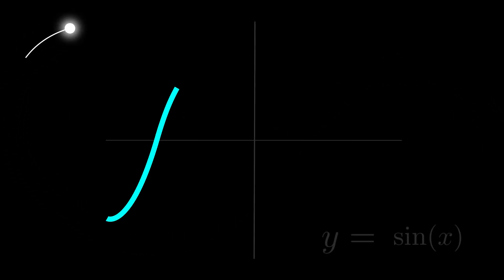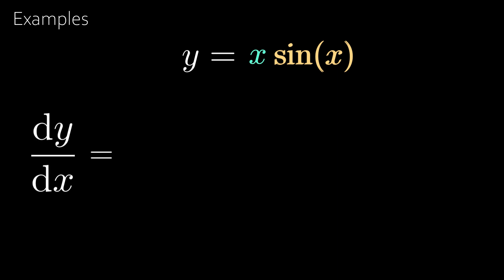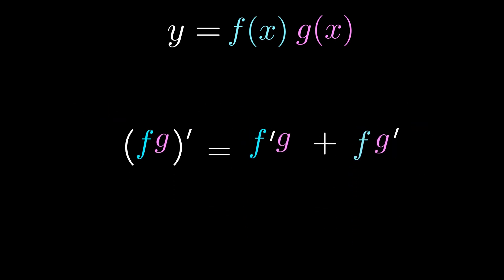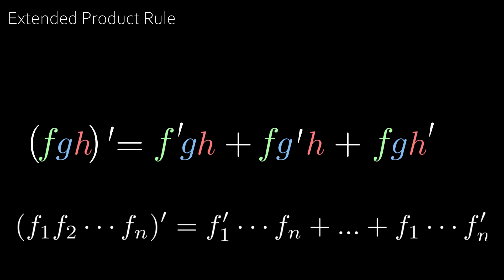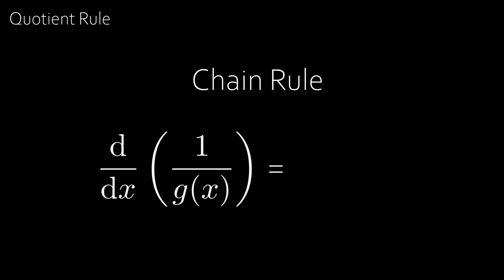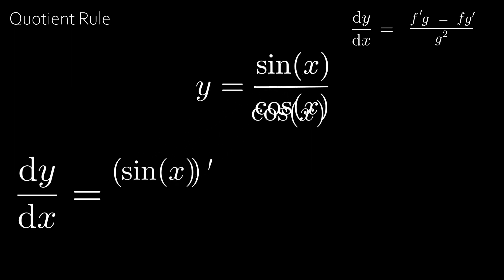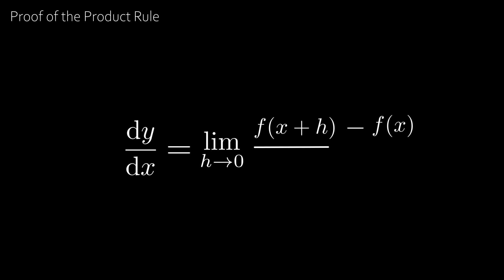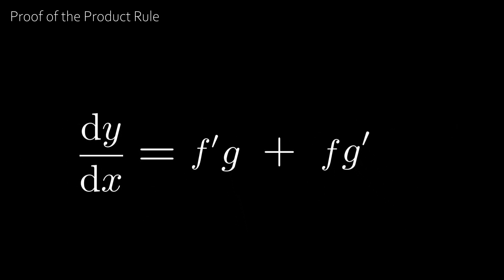Differentiation - Product Rule (and Quotient Rule)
The product rule is one of the most useful tools for differentiating functions multiplied by other functions. This beautiful rule allows us to differentiate a practically infinite number of functions! We also take a deep dive into the quotient rule which allows us to find the derivative of functions divided by other functions! You don't wanna miss this!

Timestamps:
0:00 - Intro
0:40 - The Product Rule
1:12 - Examples
2:25 - Product Rule in dash (Lagrange's) Notation
3:07 - Extended Product Rule
4:36 - Quotient Rule
5:55 - Differentiating tan(x)
7:09 - Proof of the Product Rule